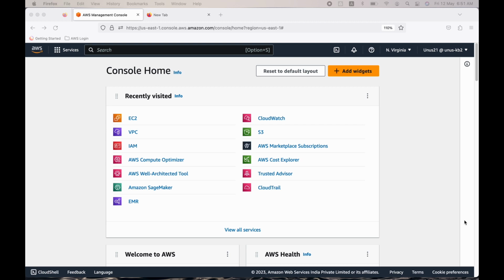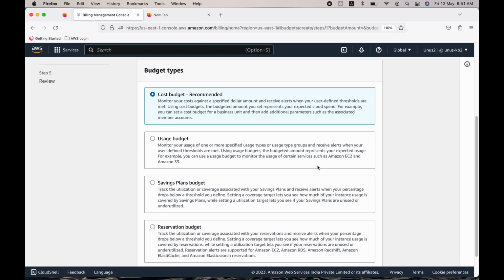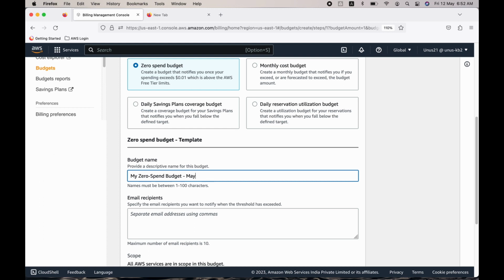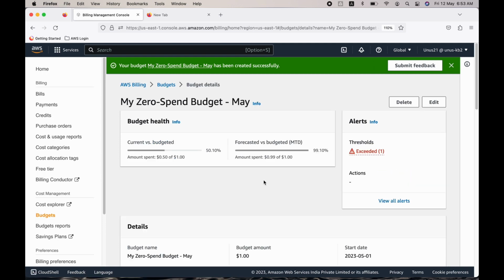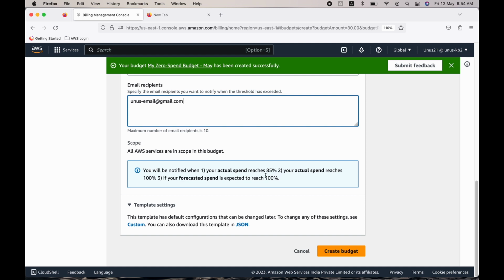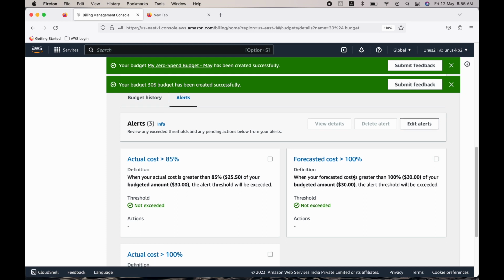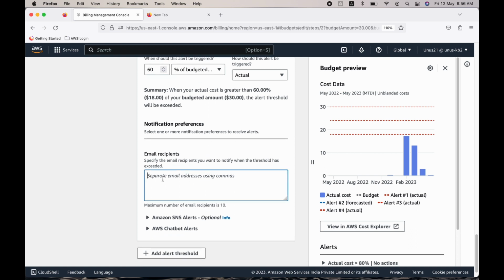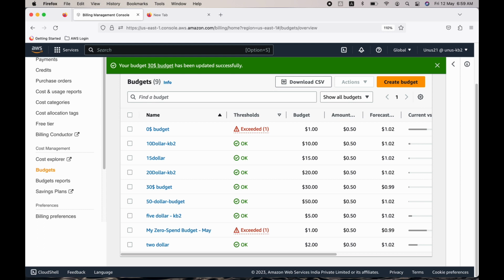How to set Budget alerts to reduce cost of your AWS account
You must set monthly budget targets for your AWS account. You can also set alerts at various points such as 40%, 50%, 60% etc... When the actual expense reaches these points, AWS will send you a notification email. Based on these triggers you can take corrective measures if needed.

Managing your costs with AWS Budgets:

Configuring AWS budget actions:

Best practices for AWS Budgets: